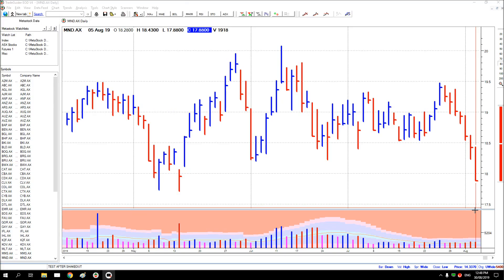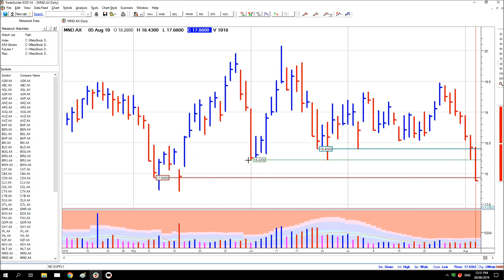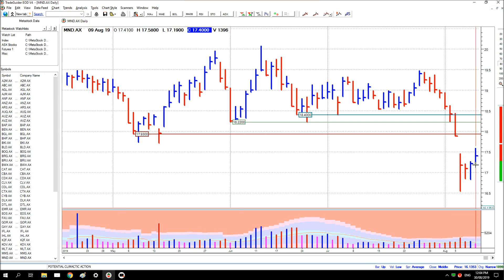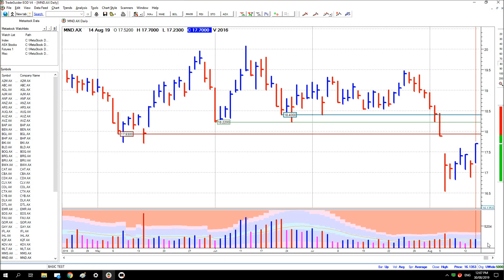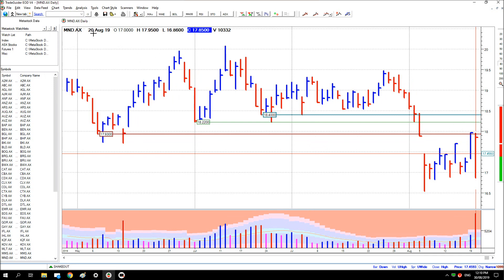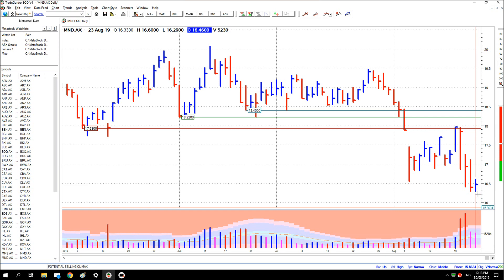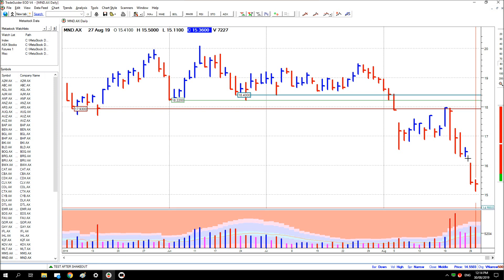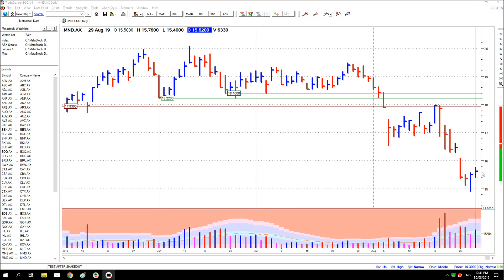Understanding Price and Volume 4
An educational video to help understand the relationship between price and volume on a stock chart.